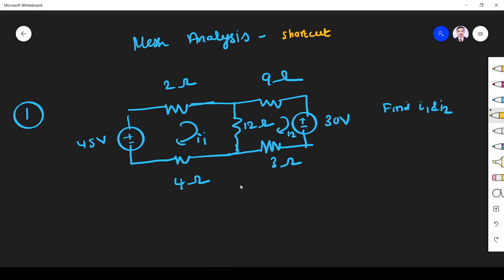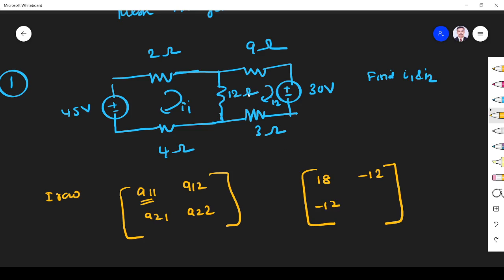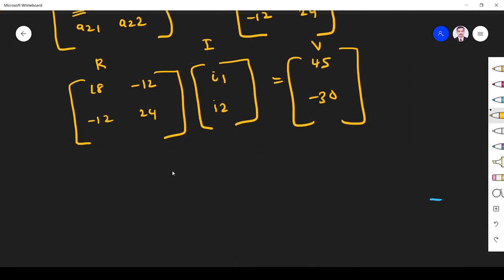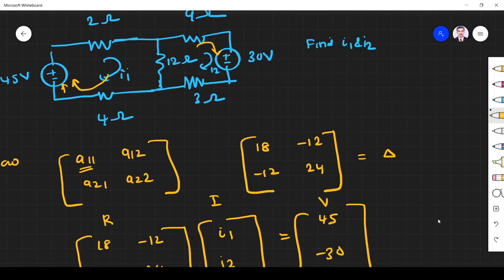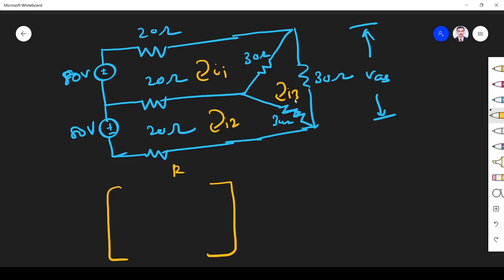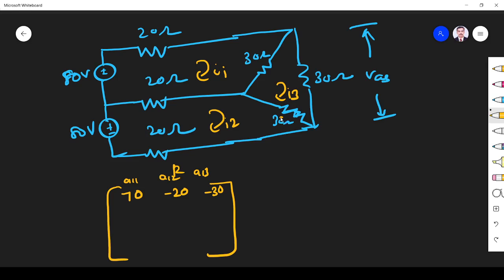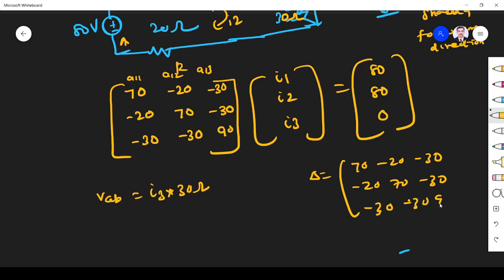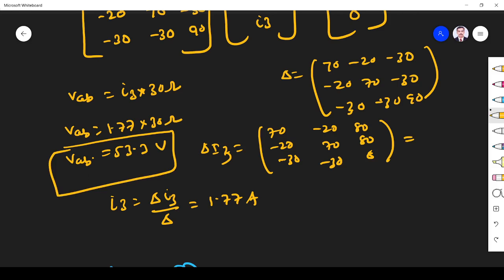Mesh Analysis Shortcut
Shortcut to solve Mesh Analysis Problem is dealt in this video

Graphs Theory:  Matrices associated  with graphs; incidence,  fundamental cut set and  fundamental circuit matrices.  Network Analysis:  Nodal and  mesh analysis. Network theorems:  Superposition, Thevenin's, Norton's,  Maximum  power     transfer theorems,  Wye-Delta transformation. Steady  state  sinusoidal  analysis   using phasors. Linear  constant coefficient differential  equations;  time  domain analysis  of simple  RLC circuits, Solution of network equations using Laplace transform: frequency domain analysis of  RLC circuits.  2-port network     parameters: driving point  and transfer  functions; State  equations for  networks.